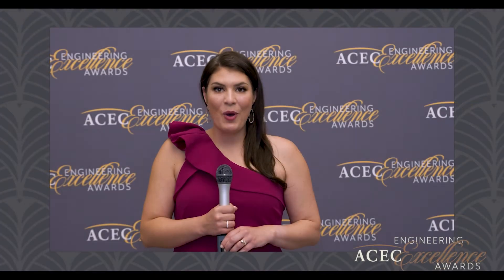Severud Associates Red Carpet Interview at the 2022 EEA Awards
Firm: Severud Associates Consulting Engineers, PC
Client: Skidmore, Owings & Merrill
Project: Moynihan Train Hall
Award Type: Grand Conceptor Award

Interviews from the red carpet at the 2022 Engineering Excellence Awards hosted by the American Council of Engineering Companies.  Each year, the EEA Awards honor the year's best examples of engineering achievement at a black tie awards program that is unmatched in the industry.

This year, 195 projects were honored, but only 36 earned the title of a Honor or a Grand Award.  Of the Grand Award-winning projects, one is selected as the year's best, winning the coveted Grand Conceptor title.  Learn more about the awards program and ACEC